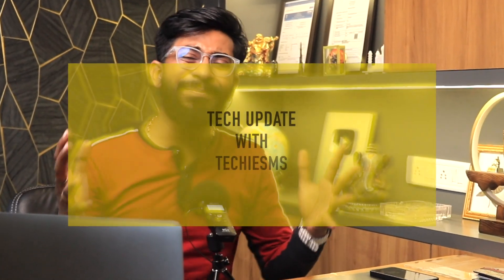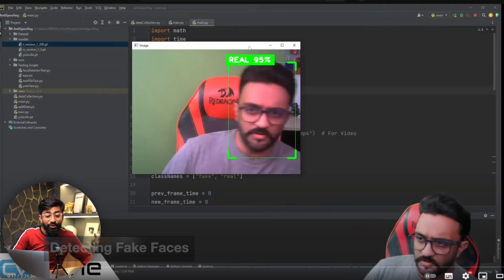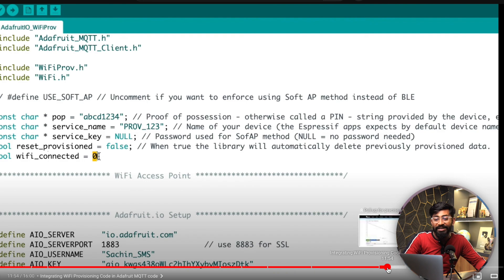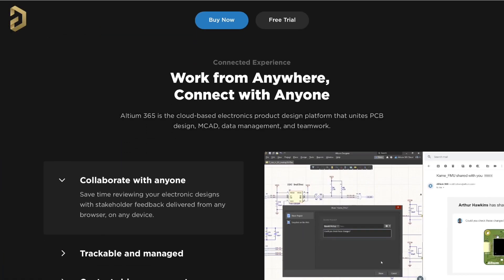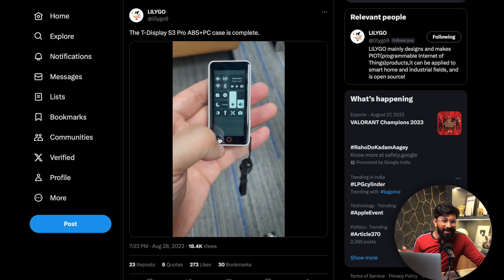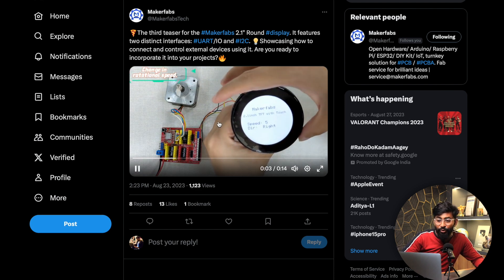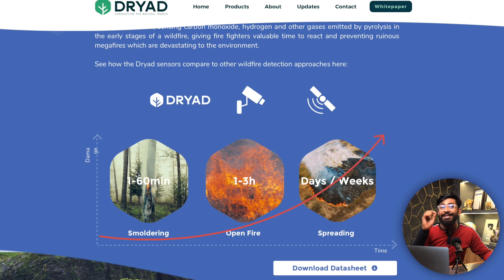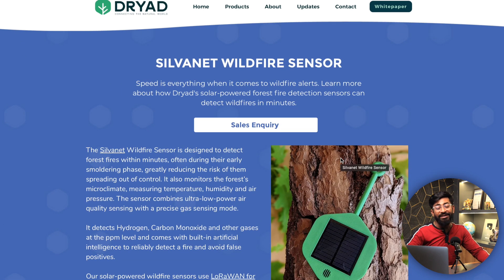LilyGo T-display S3 Pro, ESP32 Ninja, Makerfabs Round Display, DRYAD Fire Sensor and much more!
This video cover some of the really interesting tech release in the month of August 2023 that can be an interesting project or an interesting development board.

Watch out the complete video and have a dose of Tech Update with techiesms

⏱ Time Stamps ⏱

00:00 Introduction
01:04 Interactive Gaming using Comuter Vision
01:44 Detecting Fake Faces
02:59 WiFi Provisioning by scanning QR code
05:56 Lilygo T-Display S3 Pro
07:34 Makerfabs 2.1 Round Display
08:55 DRYAD - Forest Fire Sensor
11:44 SenseCap T1000 Tracker
14:09 ESP32 Ninja
👨🏻‍💻 Important Links 👨🏻‍💻